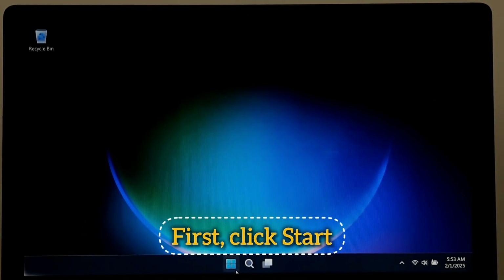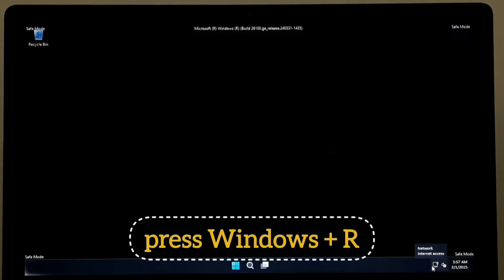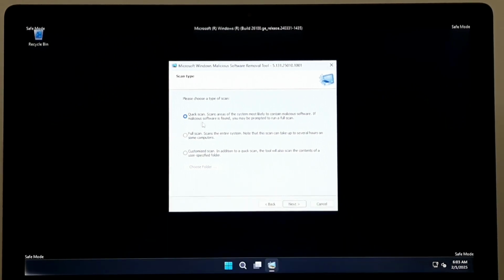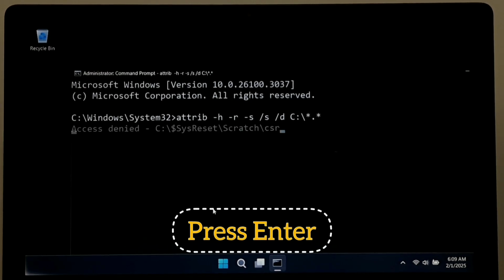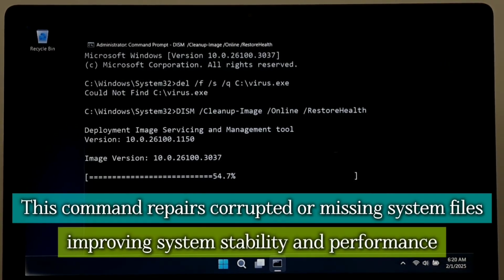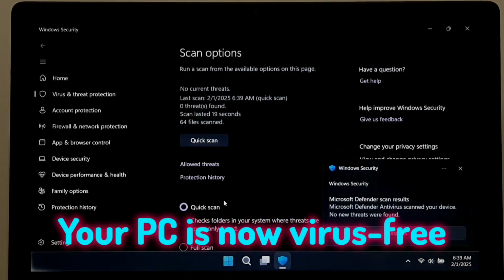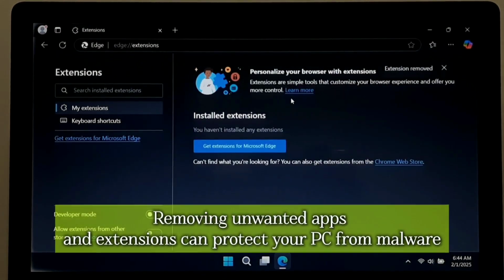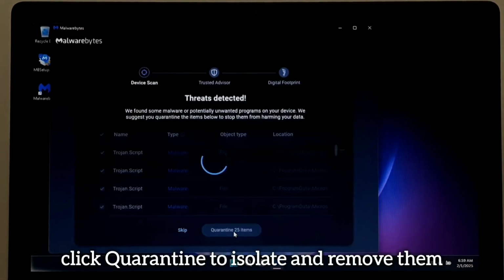Remove Malware & Viruses from Windows 11/10 – No Software Needed!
Is your Windows PC acting weird? Slow performance, random pop-ups, or unknown programs? It might be infected with a virus or malware! In this video, I’ll show you how to remove malware and viruses from Windows 11/10 WITHOUT using any third-party software!

What You’ll Learn:
✅ How to identify if your PC has malware
✅ Remove viruses using built-in Windows tools
✅ Delete unwanted programs and files manually
✅ Reset and restore Windows settings for better security
✅ Pro tips to keep your PC safe from future attacks

⚠️ Protect Your PC Now! Follow these easy steps to clean your computer and boost performance. No expensive antivirus needed!

💻 Try them out and let me know your favorite trick in the comments!